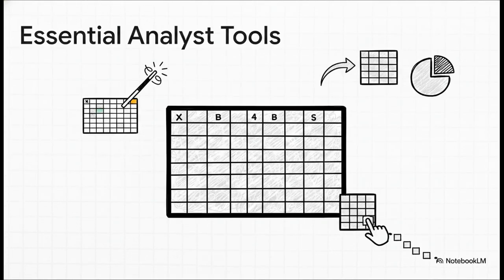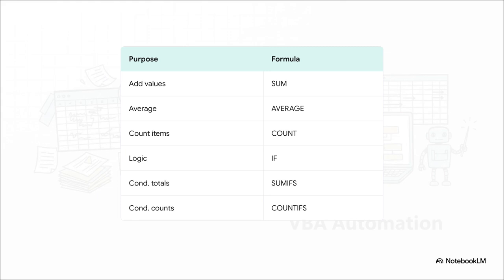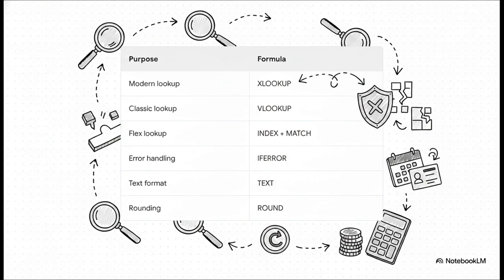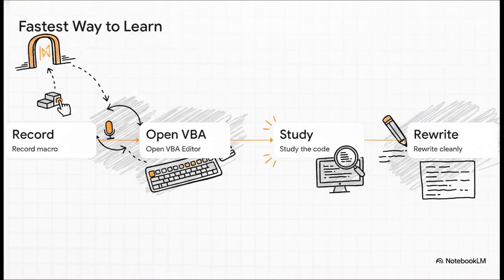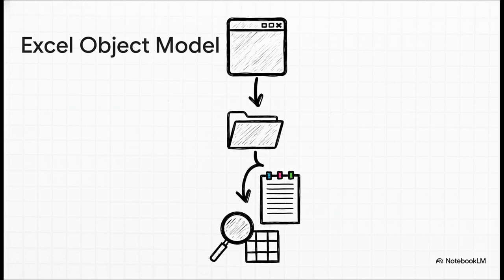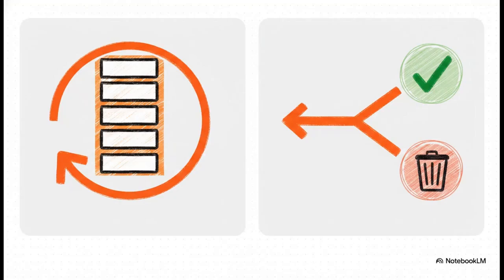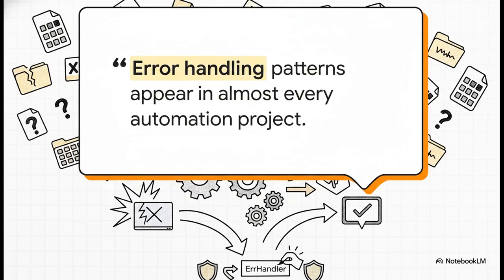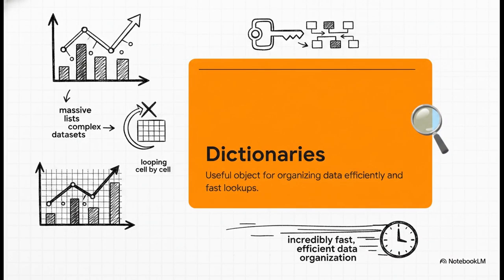Microsoft Excel Data Mastery in Excel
Microsoft Excel is a powerful and versatile spreadsheet application designed to help users efficiently store, organize, and analyze data within a structured grid of rows and columns. The text highlights Excel’s ability to transform raw information into meaningful insights through advanced data‑visualization tools such as charts, conditional formatting, and PivotTables.

A major portion of the material focuses on essential formulas—from basic arithmetic functions like SUM and AVERAGE to more advanced logic and lookup functions such as IF, VLOOKUP, and XLOOKUP. These tools enable users to automate calculations, streamline workflows, and build dynamic reports used in budgeting, project management, financial modeling, and business analytics.

Ultimately, the document provides a comprehensive overview of how Excel’s core building blocks—cells, sheets, formulas, and functions—work together to support accurate, efficient, and scalable data analysis.